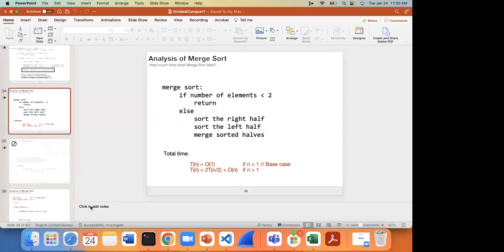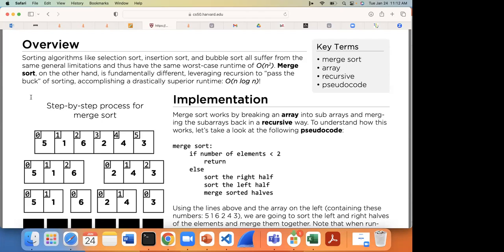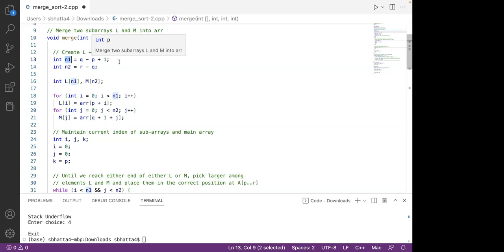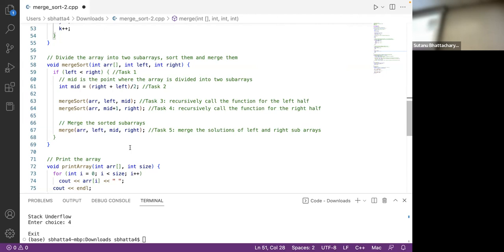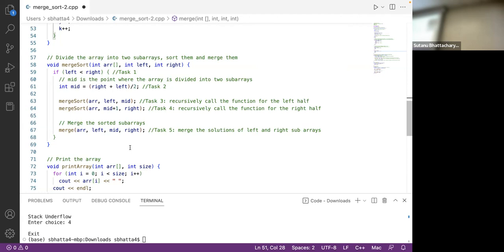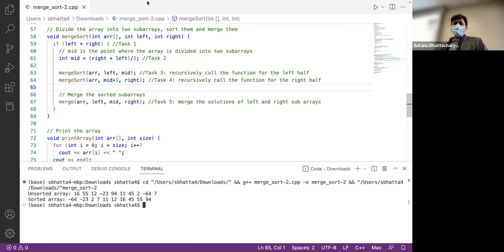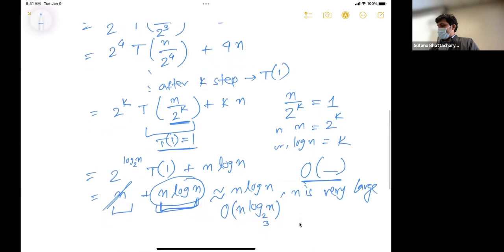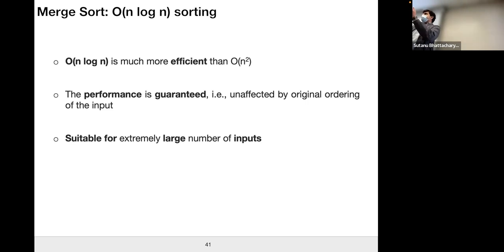Merge Sort Part2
Merge Sort implementation